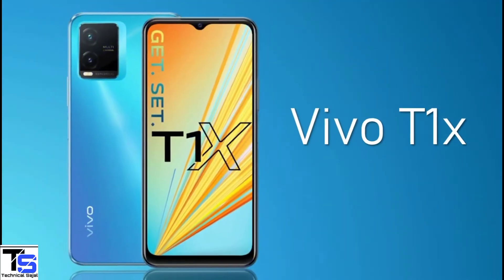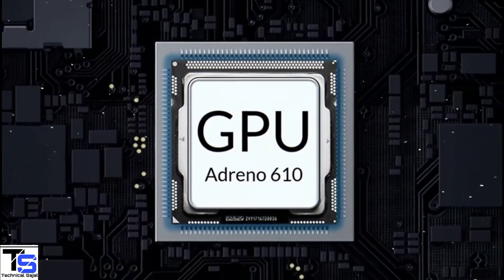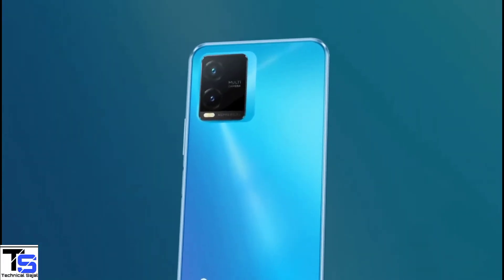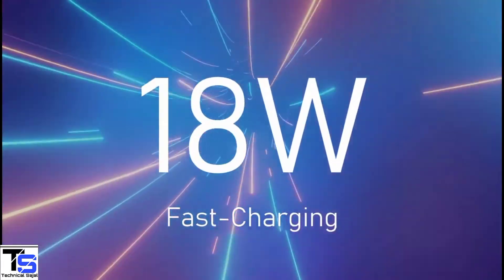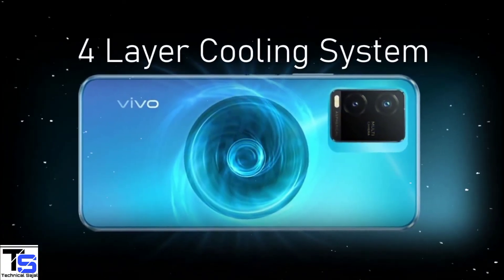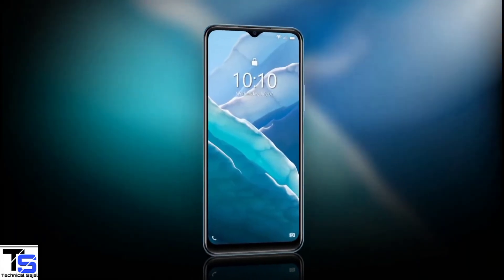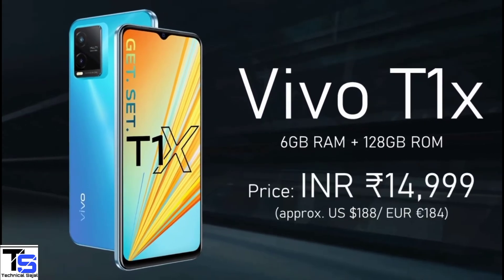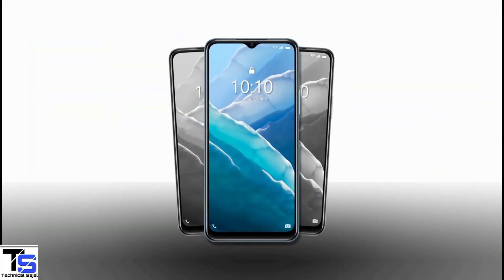Vivo T1 X | Battery Test | Camera Test | Specification | Review | Unboxing | First Look | Price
vivo t1 x
vivo t1 x unboxing
vivo t1 x charging test
vivo t1 x pubg
vivo t1 x 5g
vivo t1 x unboxing and review
vivo t1x 4g
vivo t1 x pubg test
vivo t1x 5g unboxing
vivo t1 x mobile

vivo t1 x, vivo t1 x unboxing, vivo t1 x charging test, vivo t1 x pubg, vivo t1 x 5g, vivo t1 x unboxing and review, vivo t1x 4g, vivo t1 x pubg test, vivo t1x 5g unboxing, vivo t1 x mobile

Cheapest & Stylish Phone Only Rs12000, vivo t1x, vivo, vivo t1x unboxing, vivo t1x build, vivo t1x display, vivo t1x camera, vivo t1x performance, vivo t1x battery, vivo t1x review, vivo t1x vs vivo t1, Hfv unbox, hindi, Most Stylish & Powerful Phone Under Rs12000